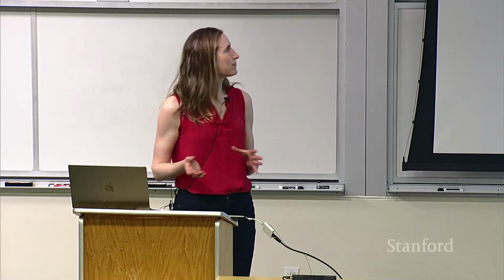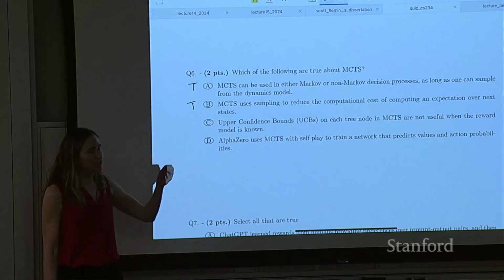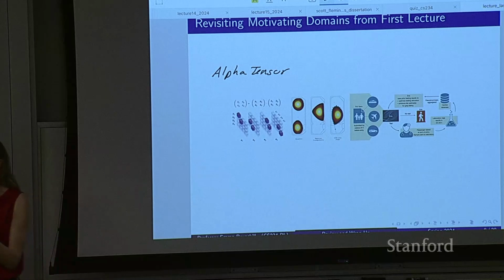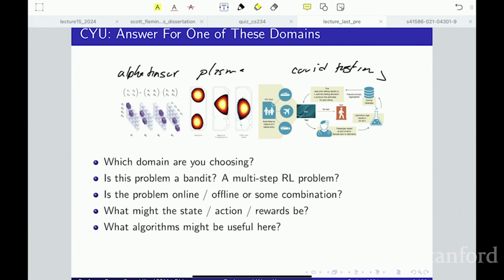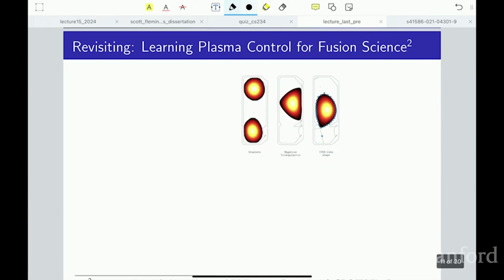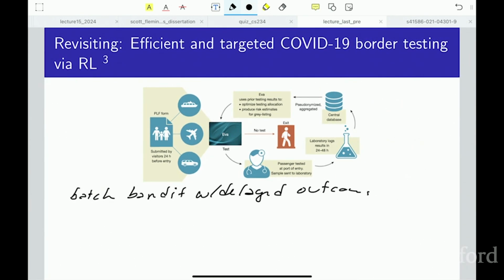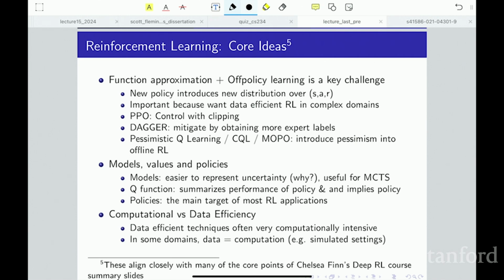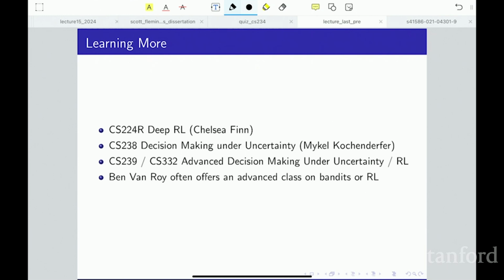Stanford CS234 Reinforcement Learning I Value Alignment I 2024 I Lecture 16